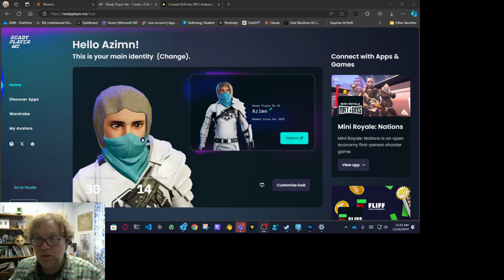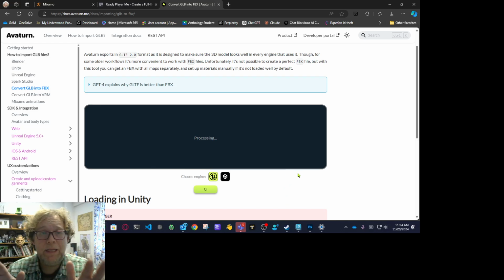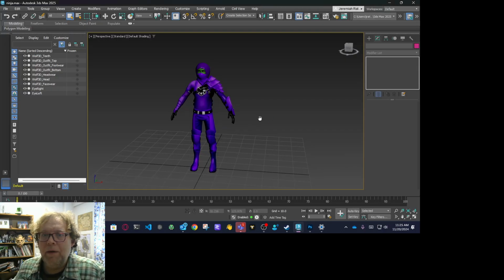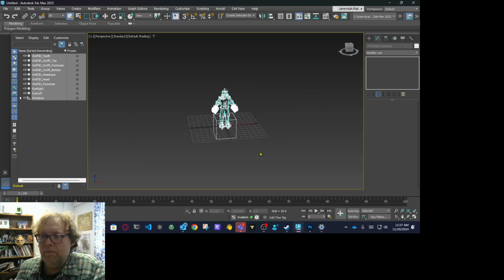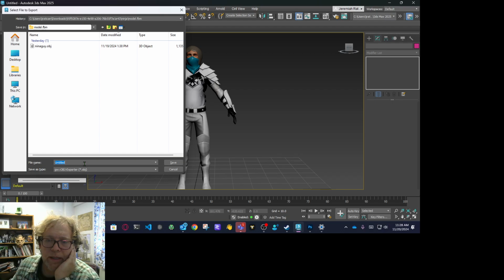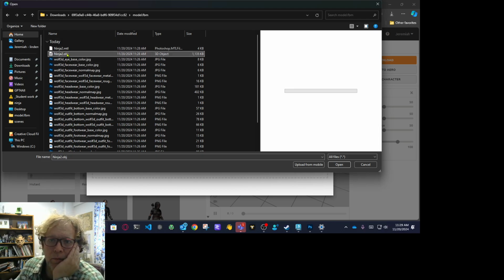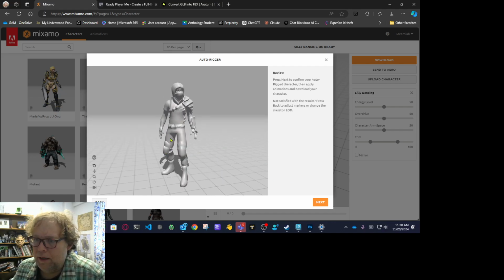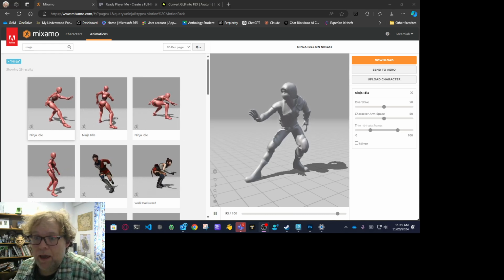Create an animated custom game character in under 10 minutes!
In this video we create a character in readyplayerme convert it to fbx using then import it into 3DS Max 3dsmax edit it (we just edit the texture in Photoshop but this could be so much more) delete the default skeleton export it as an obj file then upload it to be rigged and aniamted in Mixamo